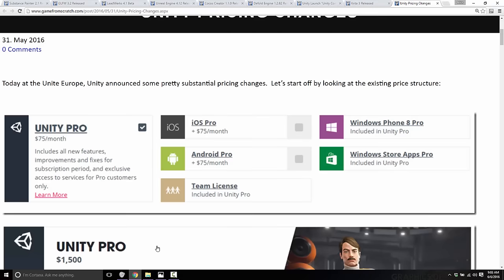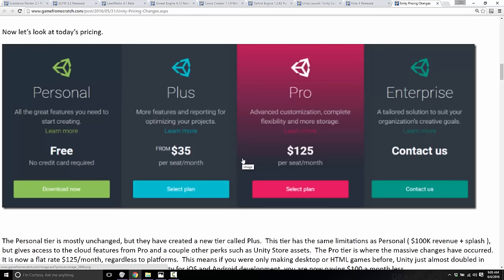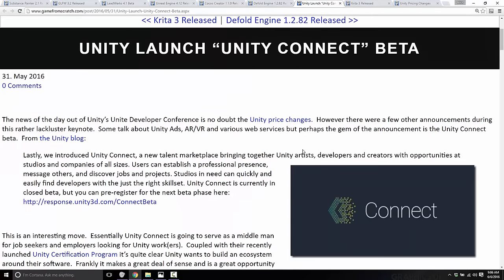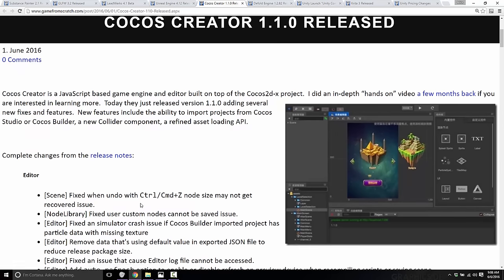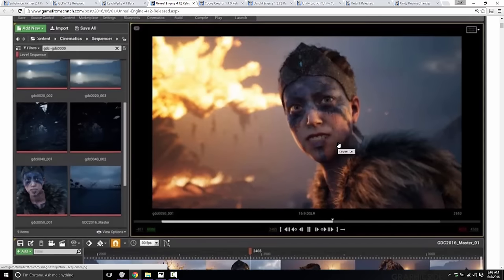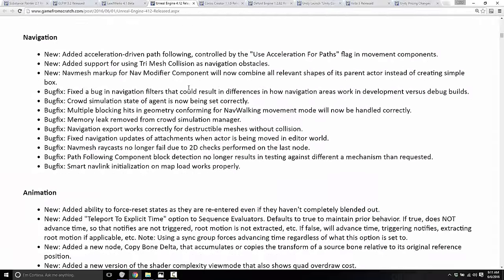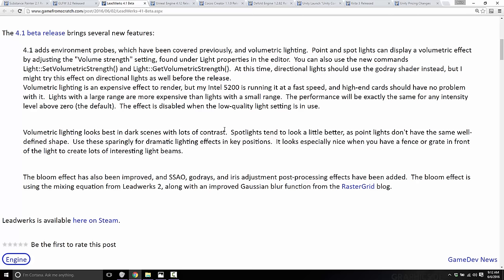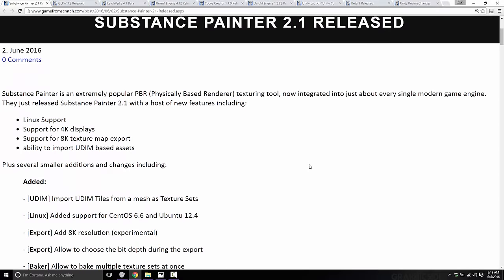This Week In GameDev -- Week 29 June 5/2016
This week in Gamedev is a quick recap of the news and events in the world of game development for the week ending June 5th, 2016.